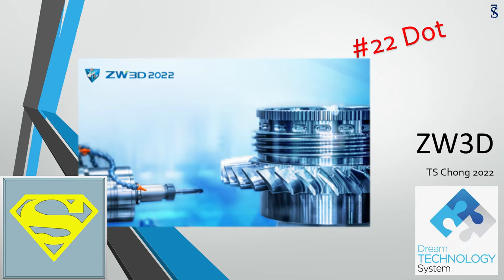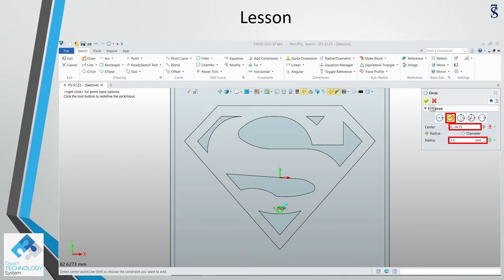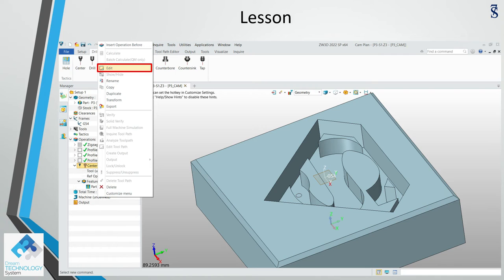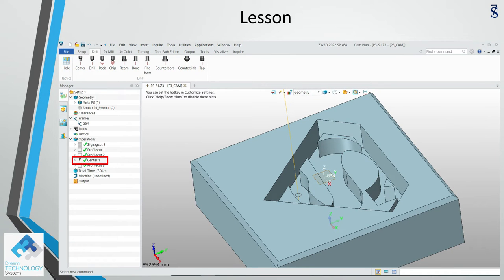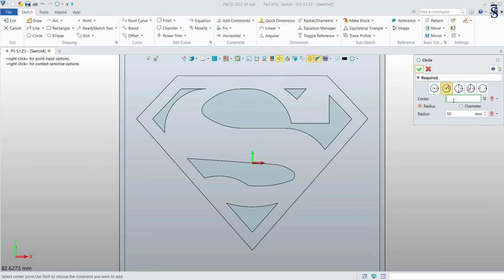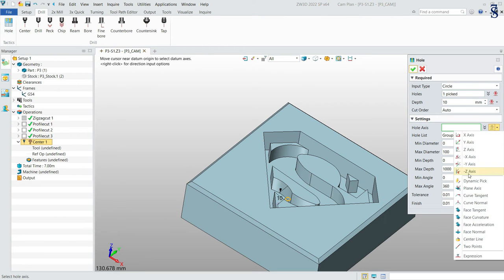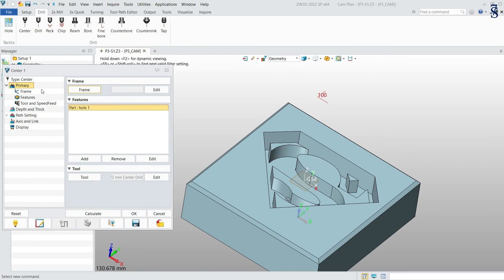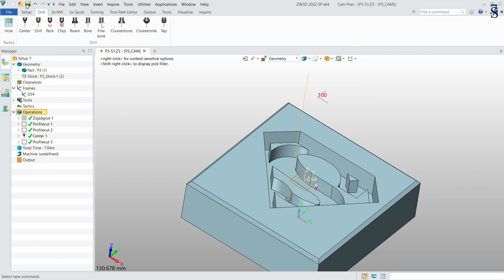[22] ZW3D 2022 - Dot